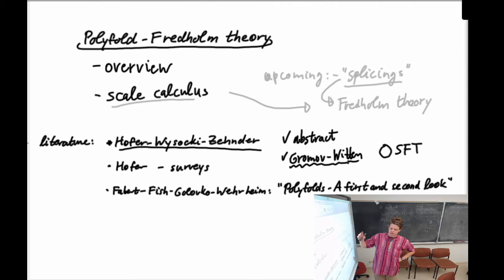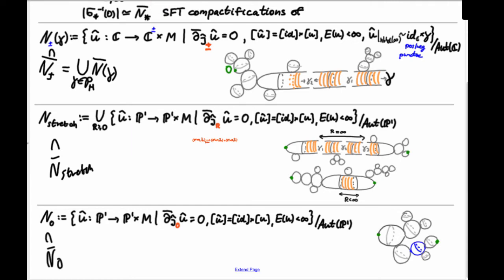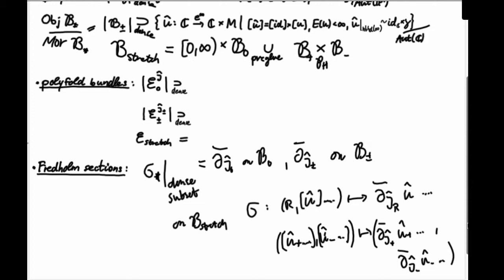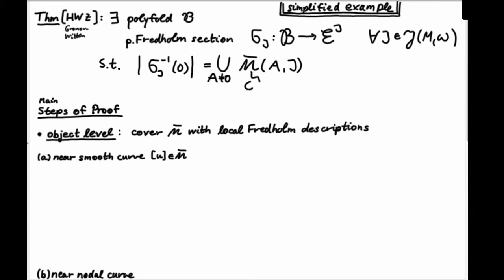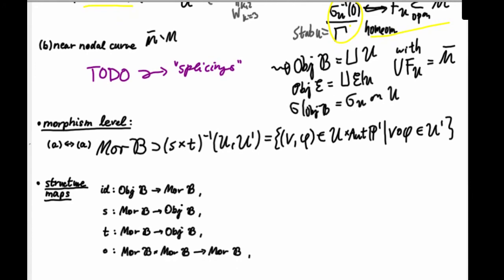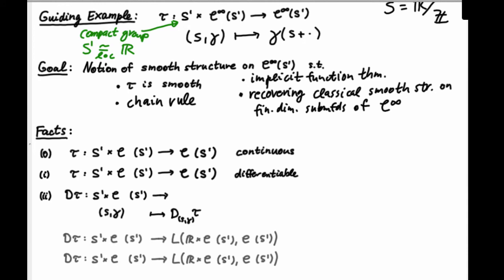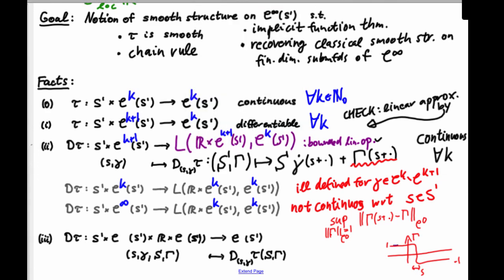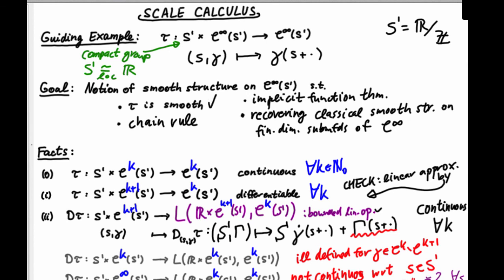Lecture 20 - Polyfold overview and Scale Calculus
Lecture 20 gives an overview of regularization via polyfold Fredholm sections, and rigorously introduces scale calculus at the example of a simple reparametrization action.